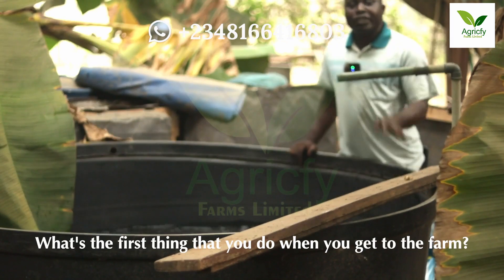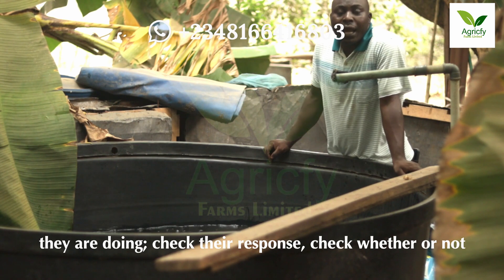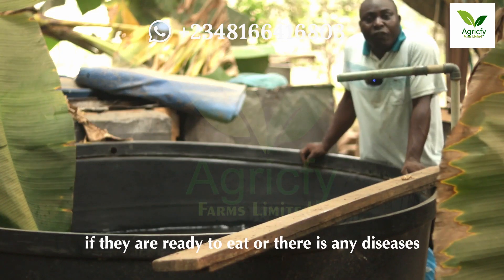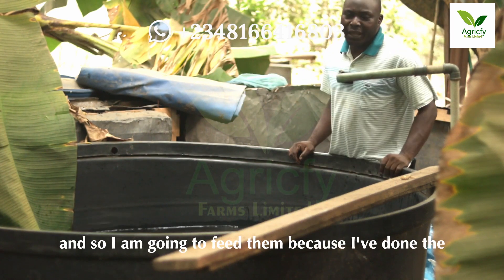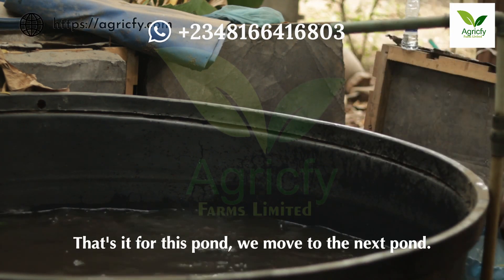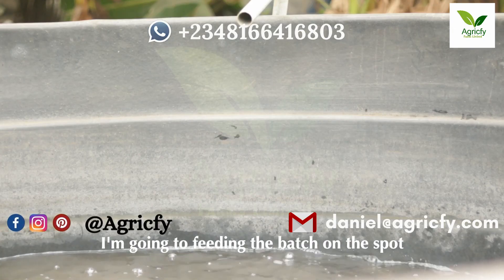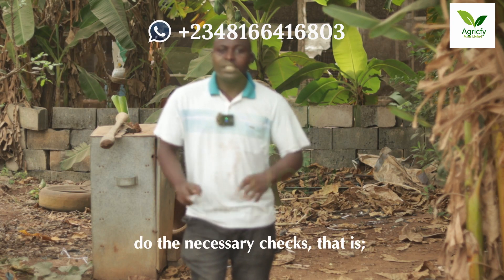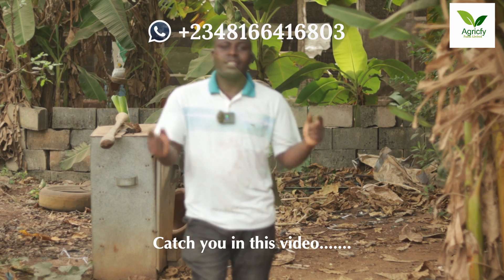DON'T FEED YOUR FISH Without Watching THIS | Farming Tips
What is your first thing when you get to the farm?
Do you go straight to feeding the fish/birds or do you check around to see what's happening?
In this video, I talked about what you should do before feeding your fish or birds depending on the type of livestock farming you're running.
For consultation, enquiry, and training,
Want to start a poultry business? Get a custom analysis of raising 1,000 layer birds
Want a guide on how to hatch catfish?
FILMING EQUIPMENT
Camera - Samsung S8+ Canon M50

There is no guarantee that you will earn money using the techniques and ideas in this video. While it is possible to minimize risk, your investments are solely your responsibility. You must conduct your own research. I am merely sharing my opinion without guaranteeing investment gains or losses. Your level of success in attaining the results claimed in this video will require commitment, hard work, experience, and knowledge. We have taken reasonable steps to ensure that the information in this video is accurate. Still, we cannot represent that the website(s) mentioned in this video are error-free.